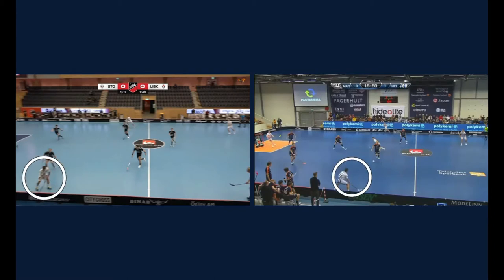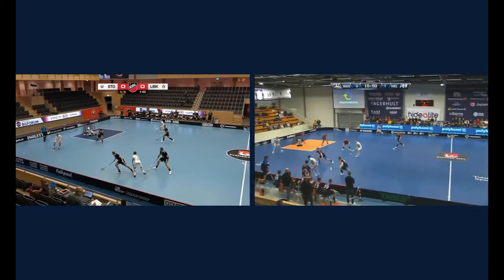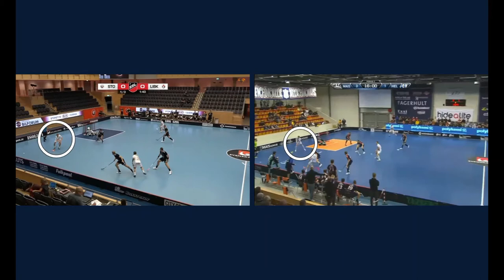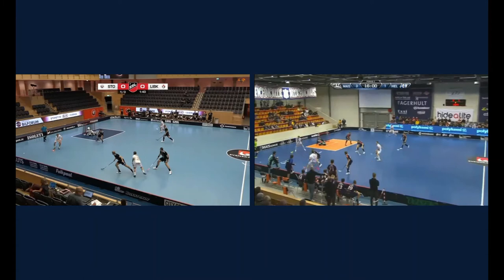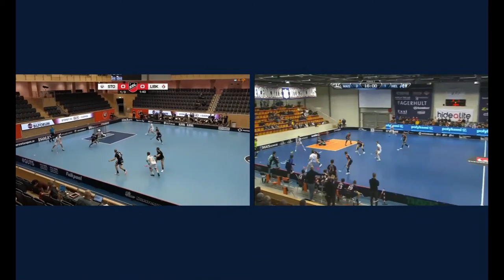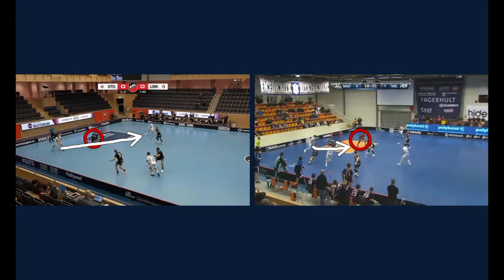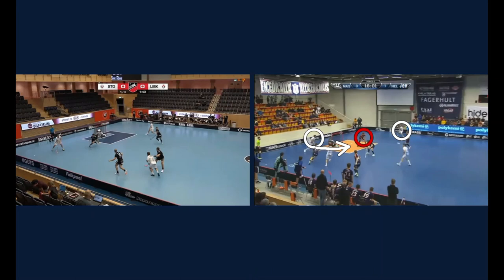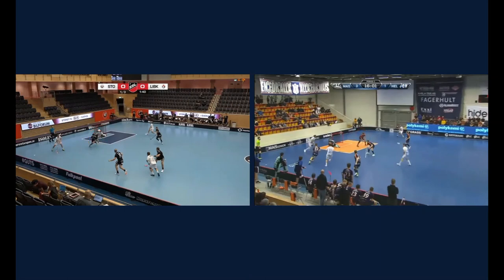SSL Floorball Goal Analysis: Netfront 2v1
Analysis of a goal scoring situations and the creation of 2v1 situation against the netfront defenceman.